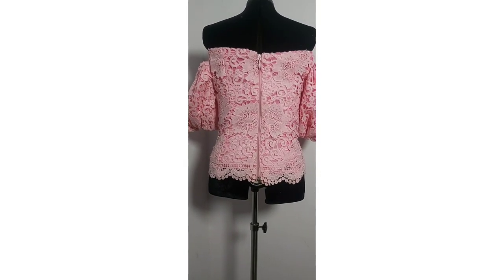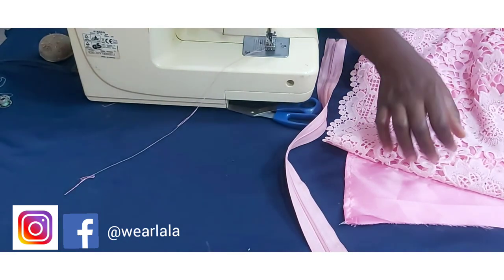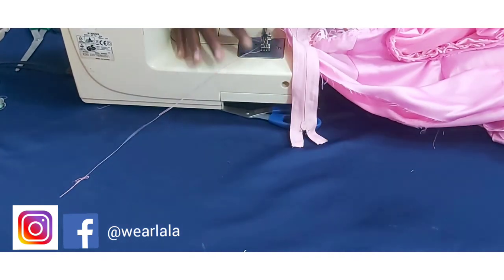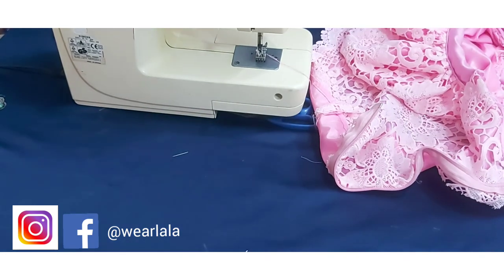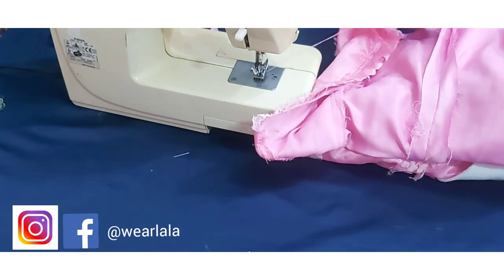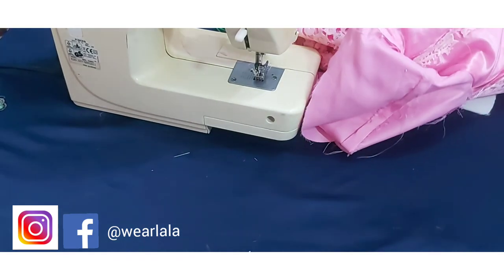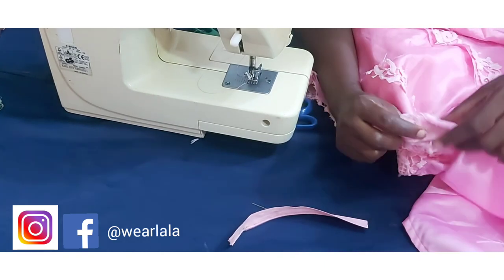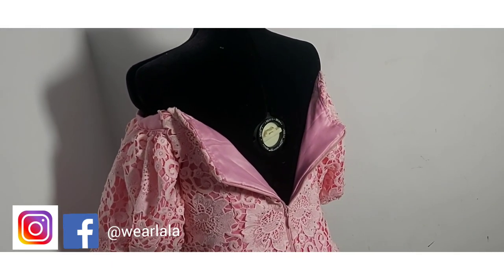HOW TO FIX ZIPPER on a Blouse with seamless finishing. (Easy way to fix a zipper) (2020)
How to fix a zipper with seamless finishing.
this method is used for blouses with lining.

It's a perfect way to conceal the seams on dresses, skirts and blouses.

2020 african dresses
african dresses online
beautiful African dresses
short African dresses
african dresses designs